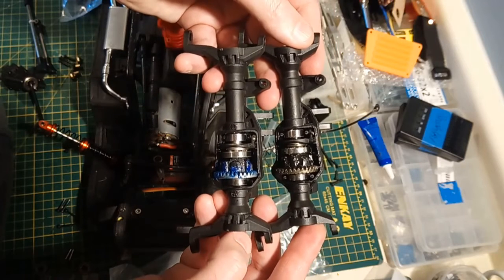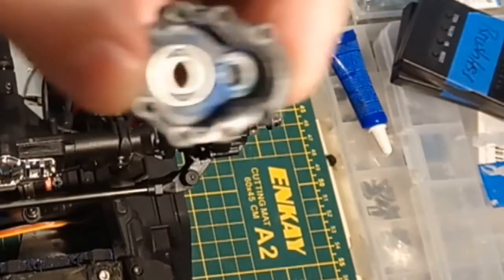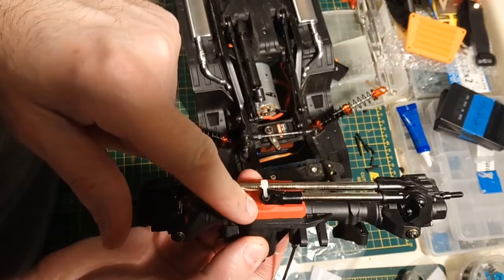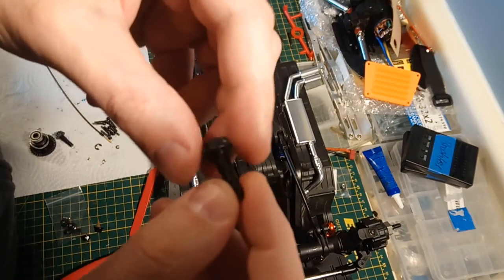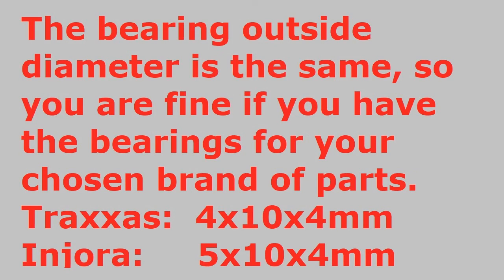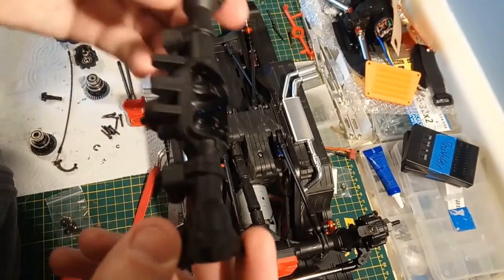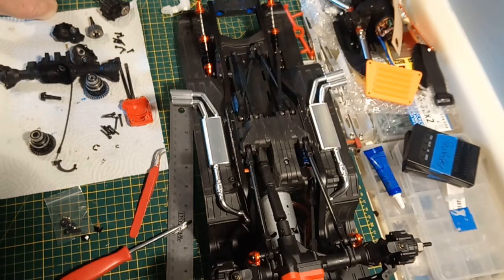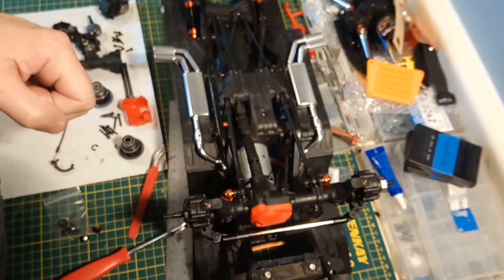Injora TRX4 Clone Axle Deep Dive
Hi guys,

The highlights:
- Guts of axles are directly transferable, Injora diff assembly is a hair tight in Traxxas axle housing but I think it would run in (use your own discretion)
- Traxxas T-lock flipper works with Injora but Injora was tight in Traxxas and I didn't feel the need to force it.  Visually, I don't see why it wouldn't work.  Attempt at your own risk.
- Rear axle portal housings do not match up
- Front axle portals work fine in either
- Rear axle portal input shaft outer bearing in Injora is 5x10x4, not 4x10x4 (not sure about the front, didn't notice at the time I had it apart)  This is not an issue if you are swapping guts but is an issue if you are swapping ONLY the portal input gear.  A Traxxas bearing set will not be 100% compatible, you'll need (2) 4x10x4mm bearings
- Traxxas drive shaft does not fit Injora input shaft.  Hole is just a hair too close to the axle

These axles are pretty darn good but there are a couple of problems.  To me, that means you have to look at the $$$ to see if they are indeed a good deal.  Because I can get a set of TRX4 axles removed from a brand new truck from JRC for about $50 Cdn more there's a pretty good bench mark.  To me, if you have to put any parts into these the value becomes dodgy right away, so you have to be willing and able to run them the way they are.  The only real problem is the pin hole in the pinion input shaft which needs to be modded to fit a TRX4 drive shaft.  Pretty minor fix in my book.

Now we need to see if they are durable, because genuine TRX4 axles are gorilla strong.

Genuine Traxxas at JRC

Wrench to drive or drive to wrench?